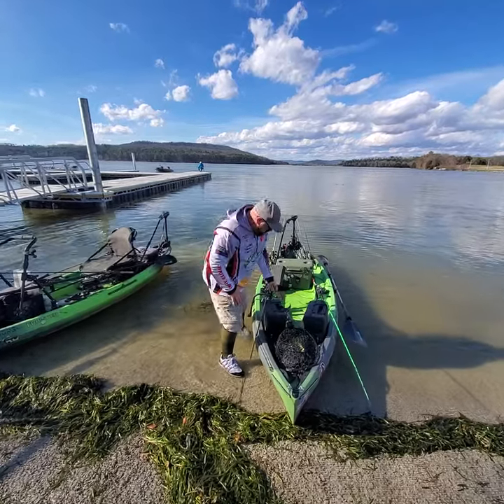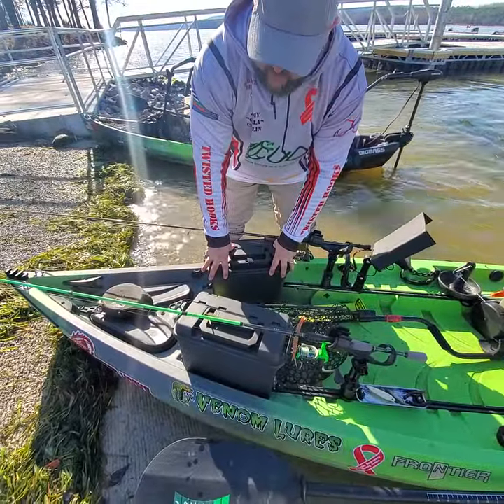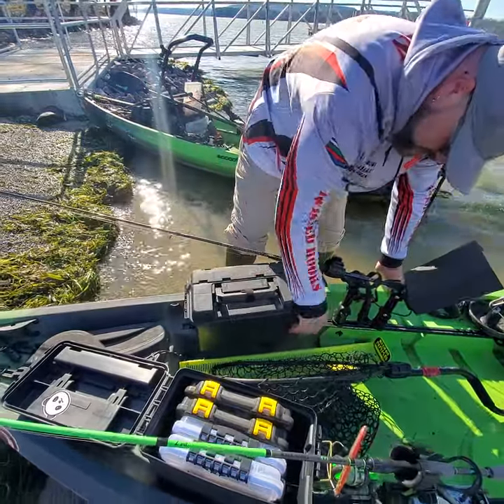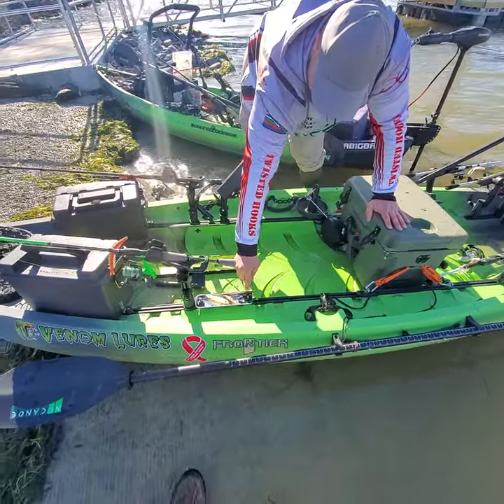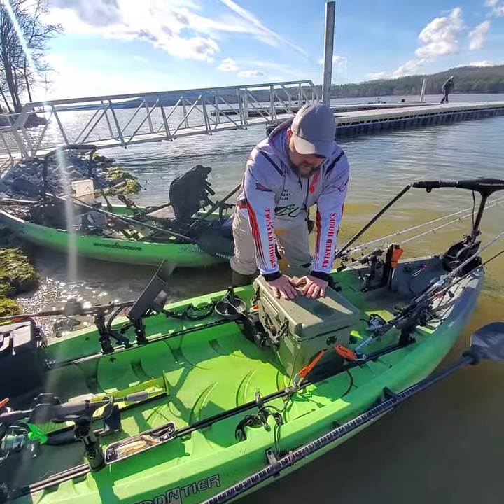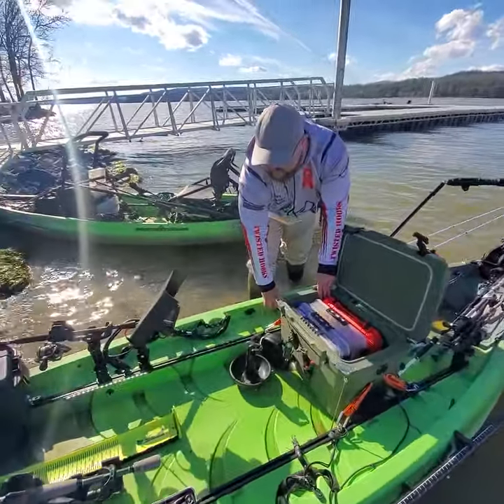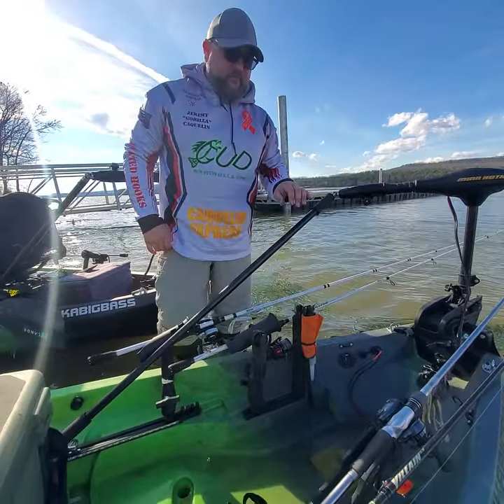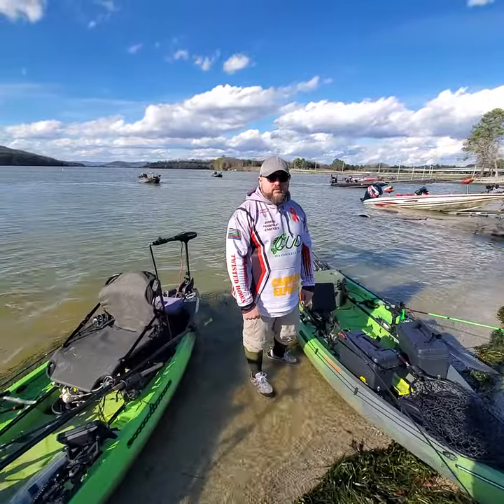Motorized Fishing Kayak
Walk thru of my Nucanoe Frontier 12 for the 2020 season.

Kayak: Nucanoe Frontier 12 (2017 edition)

Accessories:
Launch/Recover rope: retractable clothesline painted black.
Ionic 50ah 12V Lithium Battery.
Yak Power 5 switch controller.
Botepon marine L.E.D. light strips: 4×13" white on deck as well as 13" red and green navigation lights.
Two large plastic ammo cans from Academy with homemade brackets for track mounting.
6× Various rod holders: YakAttack is my fav.
Hummingbird Helix 5.
5lb. Bell style anchor with retractable clothesline painted black attached to cooler and cleat on gunwhale for depth control running through a YakAttack anchor trolley.
Magellan cooler with Boomerang carabiner heavy duty leash for pliers and line snips.
Hatchet mounted to back of cooler for safety.
4× track tiedowns with 4× velcro carabiners holding cooler to track.
1× Boomerang heavy duty carabiner with fish stringer clip for retention of fish in water before photo on Hawg Trough measuring device.
YakAttack rubberized forearm grip net.
Minn Kota 34lb thrust 12V trolling motor.